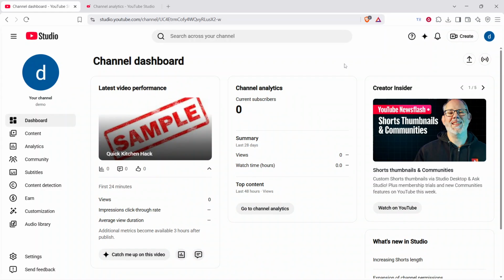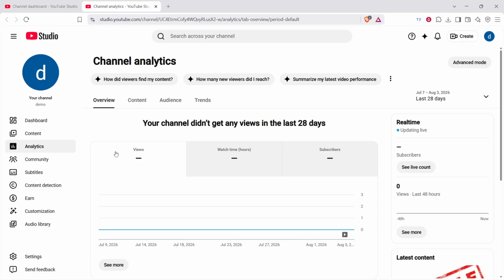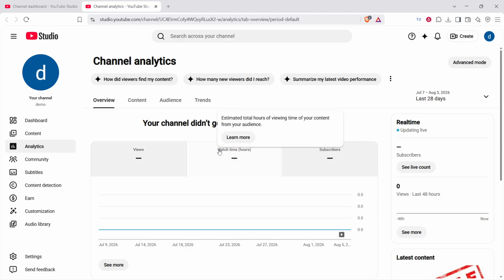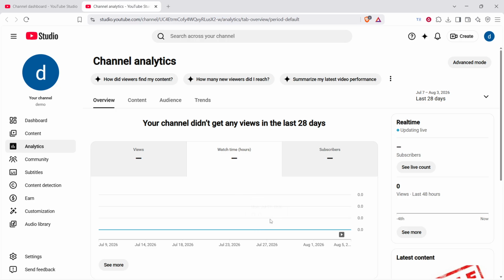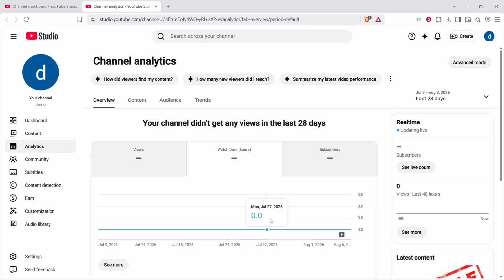How to Understand Watch Time Updates in YouTube Studio (Full 2026 Tutorial)